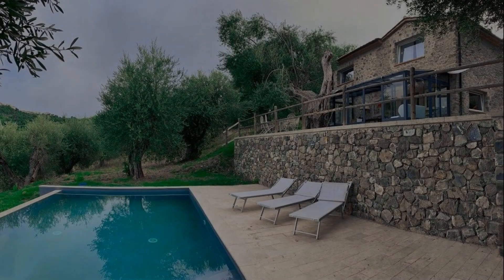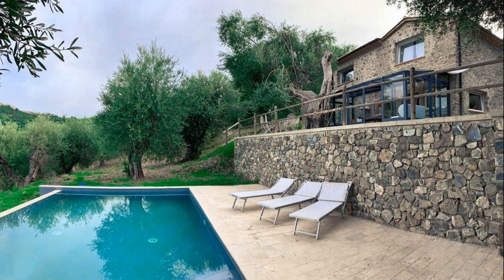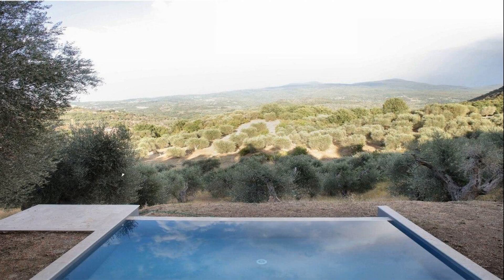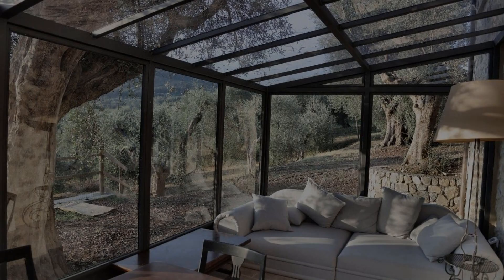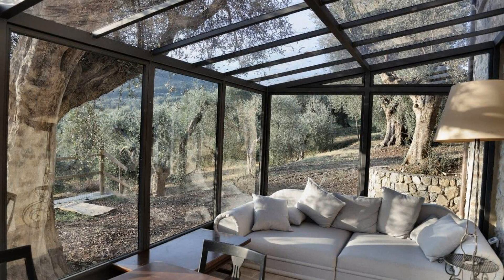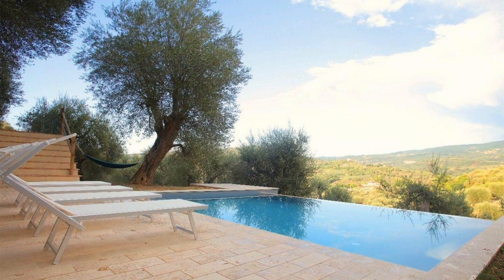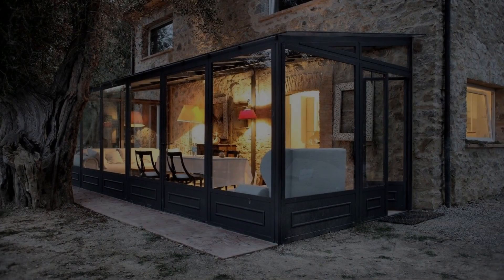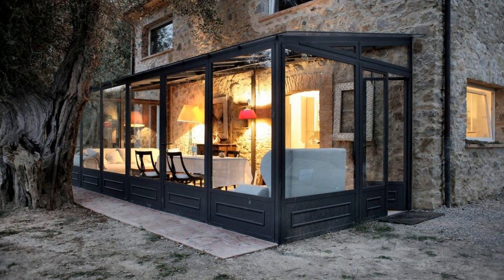VILLA ANTEATA PISCINA A SFIORO, Castel del Piano, Italy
Searching For
1. VILLA ANTEATA PISCINA A SFIORO - Castel del Piano
2. VILLA ANTEATA PISCINA A SFIORO - Castel del Piano Virtual Tour
3. VILLA ANTEATA PISCINA A SFIORO - Castel del Piano Rooms
4. VILLA ANTEATA PISCINA A SFIORO - Castel del Piano Amenities
5. VILLA ANTEATA PISCINA A SFIORO - Castel del Piano Videos
6. VILLA ANTEATA PISCINA A SFIORO - Castel del Piano Offers
7. VILLA ANTEATA PISCINA A SFIORO - Castel del Piano Deals
Audio Credit:
Track Title: Reasons To Hope
Artist: Reed Mathis